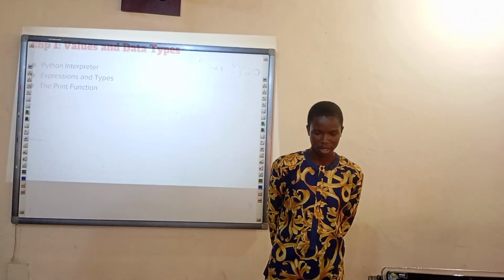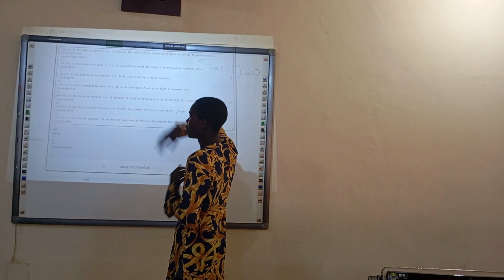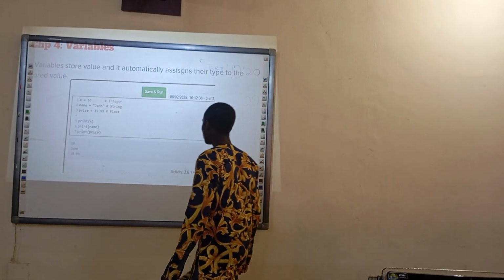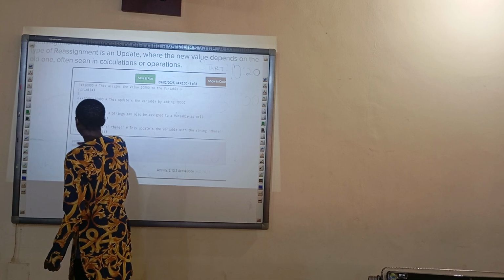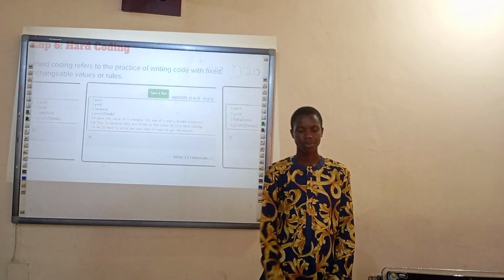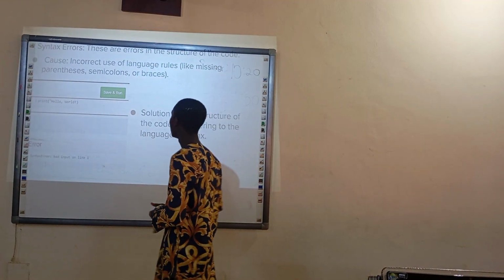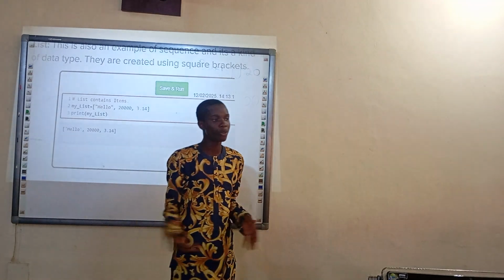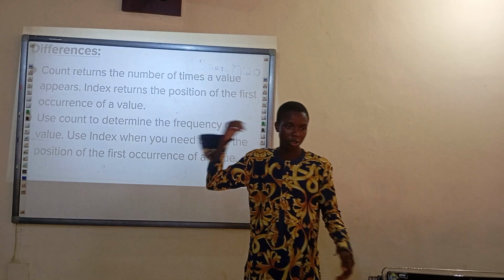Emmanuel - AI Engineering Track